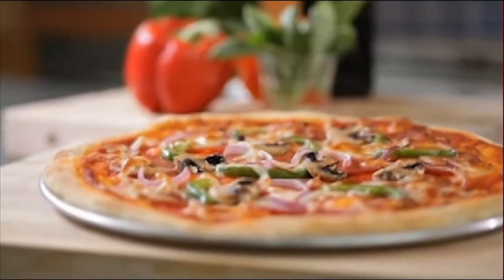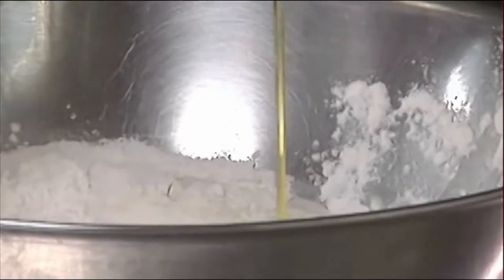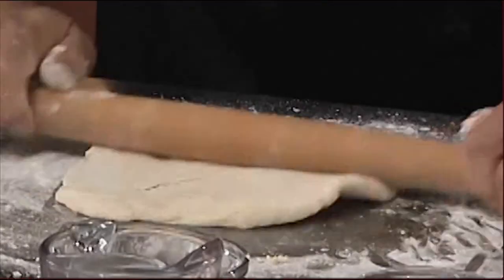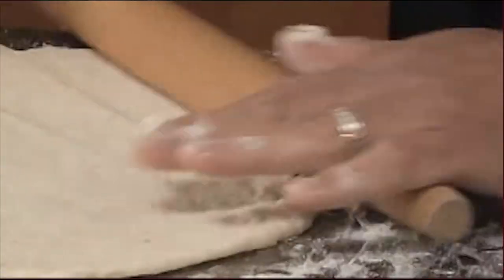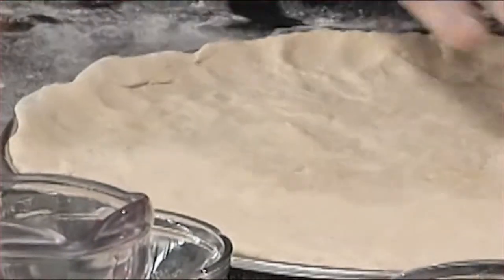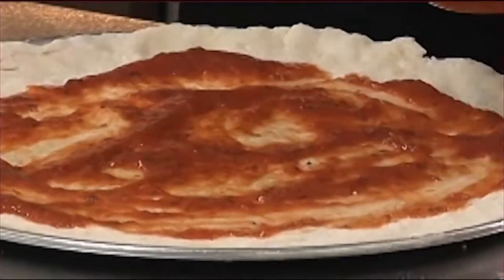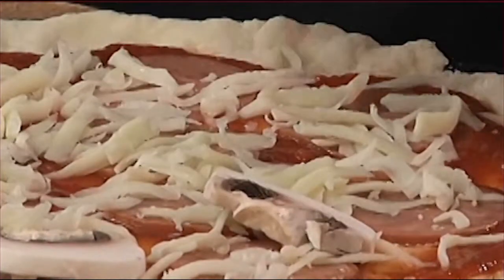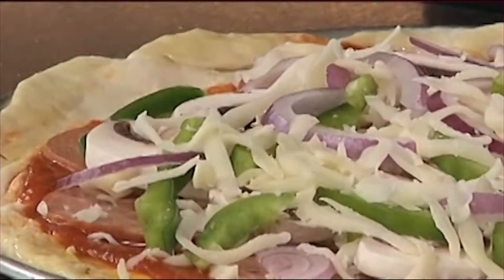How To Make Pizza From Scratch